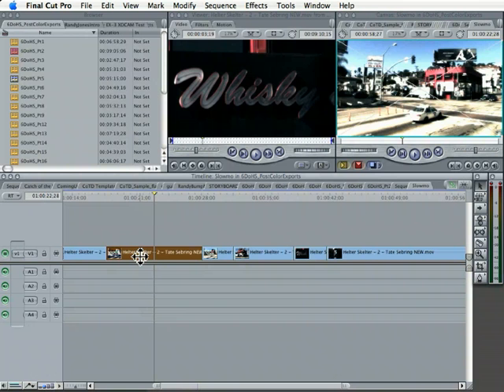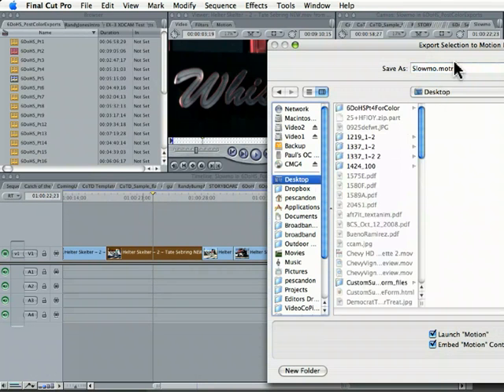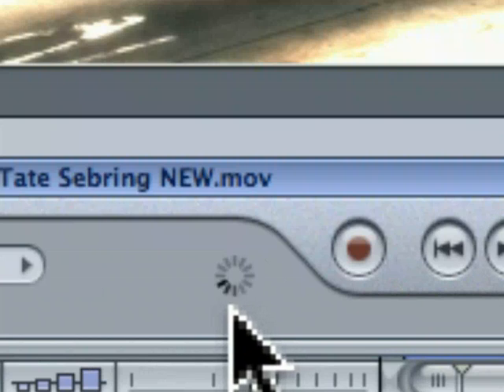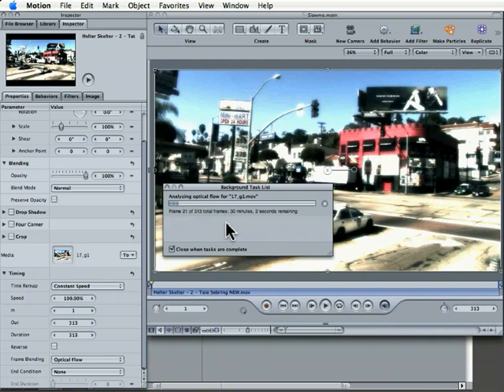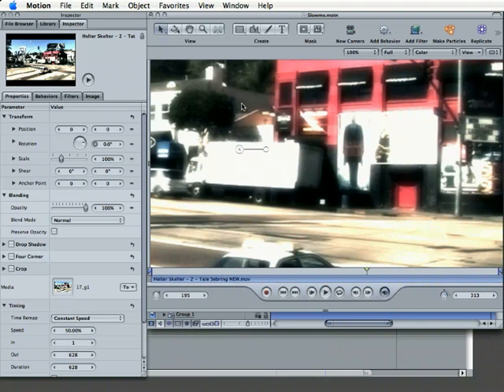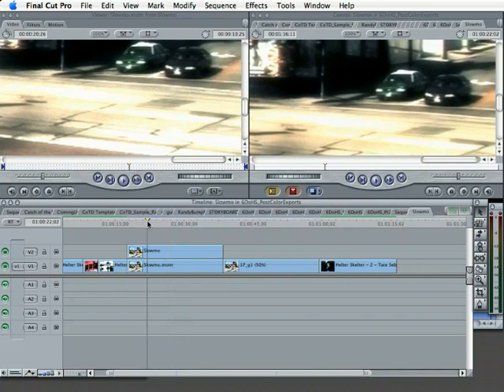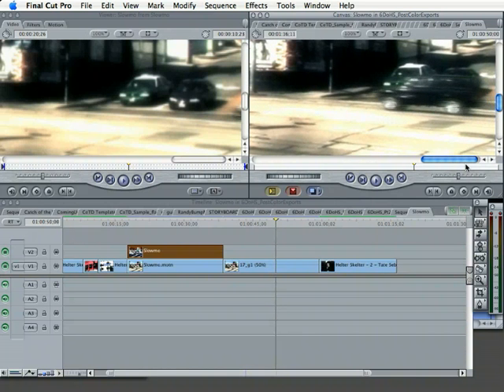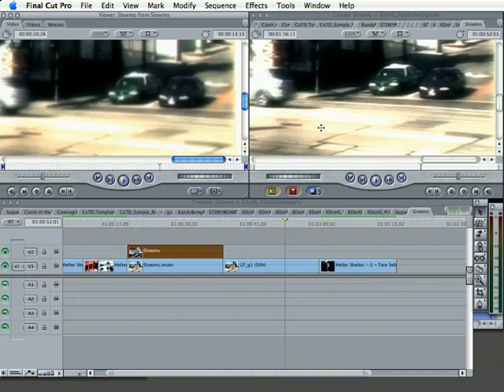Final Cut Pro - Better slow motion with Motion 3 optical flow retiming roundtrip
Face it - Final Cut Pro has never handled retiming very well. Enter Motion 3 and optical flow retiming - a vastly superior yet time consuming way to create slow motion retimed clips. Apple introduced optical flow retiming into the Final Cut Studio with the Motion 3 release. This will probably be better integrated in future version of Final Cut Pro - but for now we examine the Final Cut Pro to Motion 3 back to Final Cut Pro roundtrip method of optical flow retiming.

For more free tutorials or to attend free online demo classes please